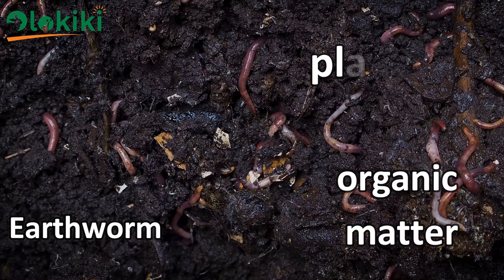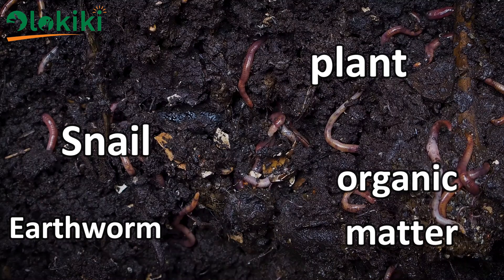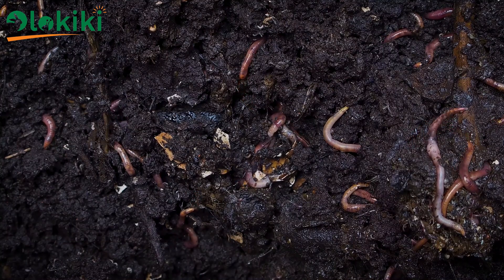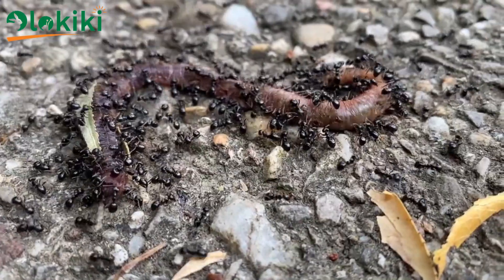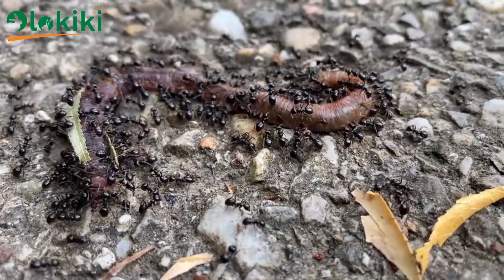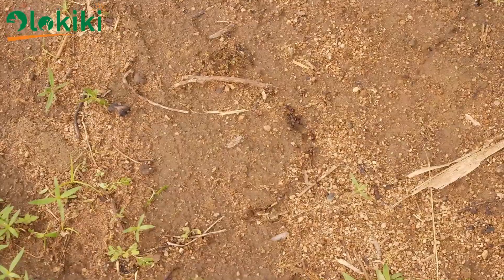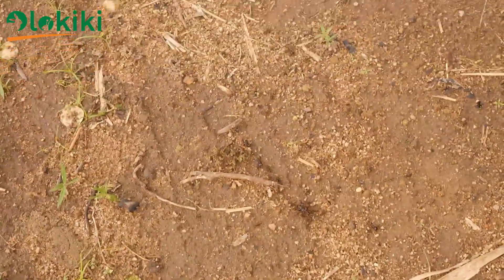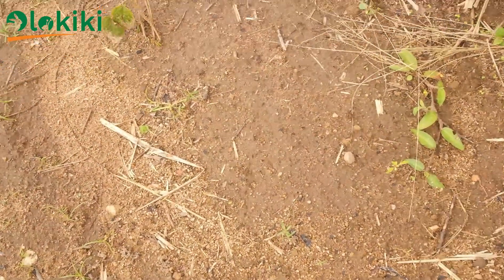Snail Death Explained!...How to control snail parasites and predators.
In this video, we'll explain how to control snail parasites and Predators. We'll also discuss the causes of snail death.

Snails are farm animals, but they can also be harmed by  insects, rodent and reptiles. In this video, we'll teach you how to identify and control these harmful insects, so you can keep your farm and garden safe!

This video explains various ways why snails die, how to control the snail death in various housing systems. It also explains how to prevent and manage insect attacks on snails, especially soldier ant attacks.